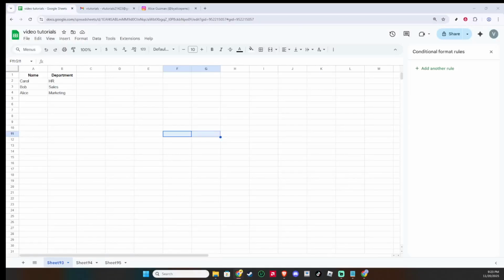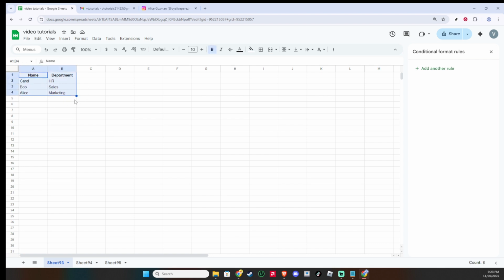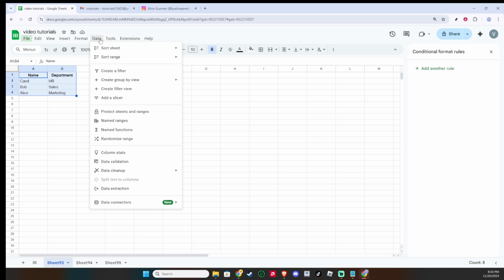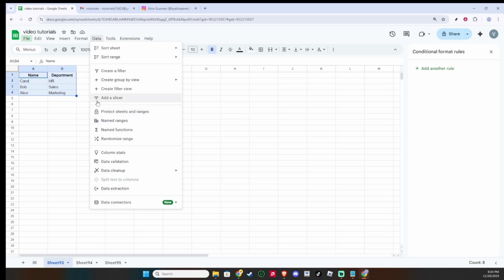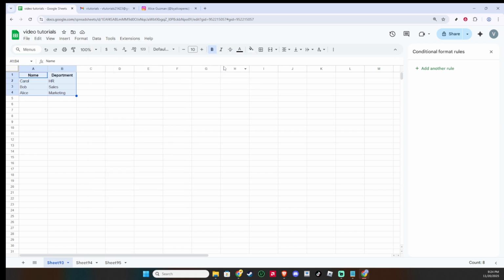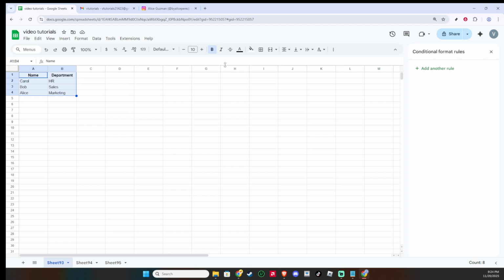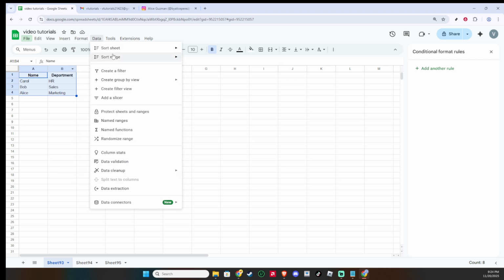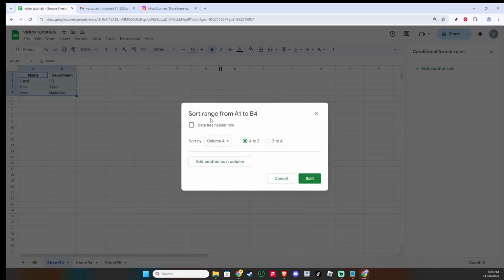How To Alphabetize Data In Google Sheets On Desktop [2026 Guide]